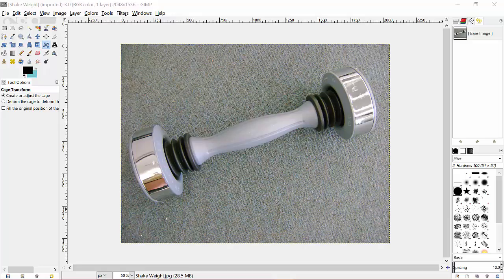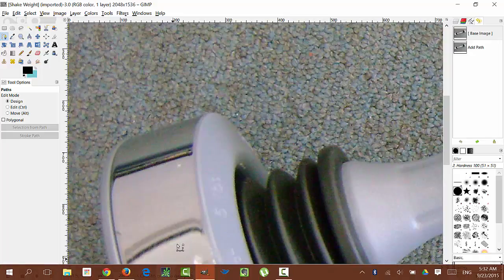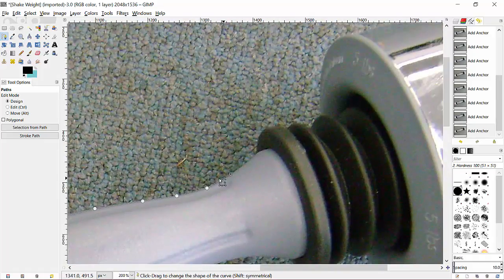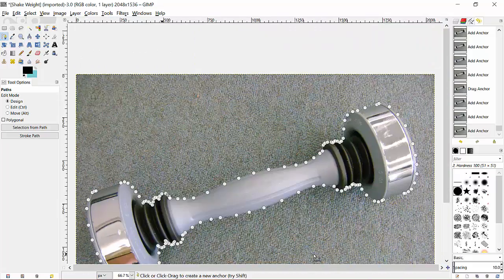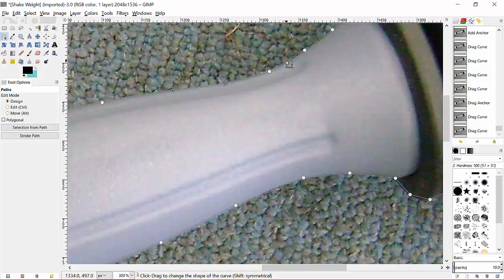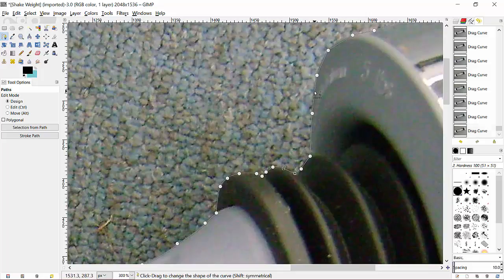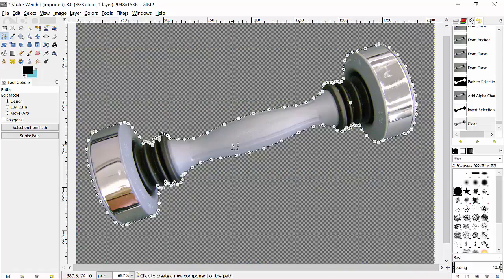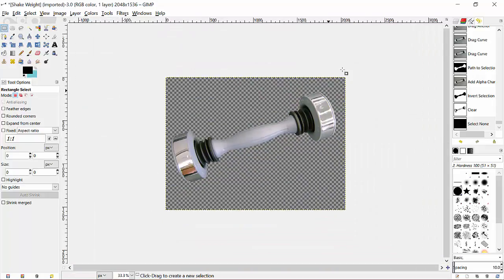The Best Way to Remove a Background for Amazon Images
This is a quick Tutorial that explains the best way to remove the background of an image for your Amazon FBA product photos.